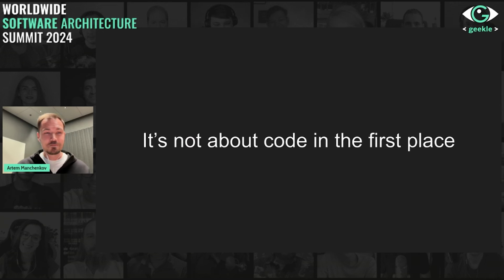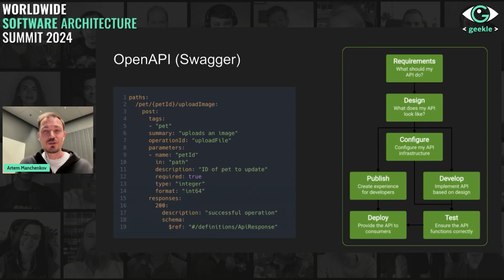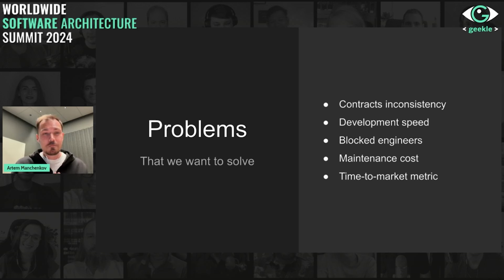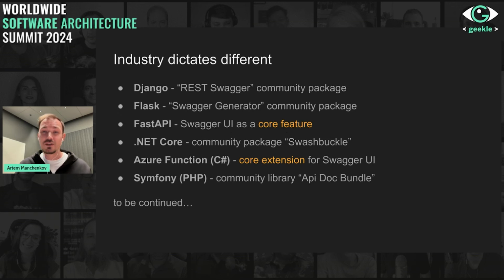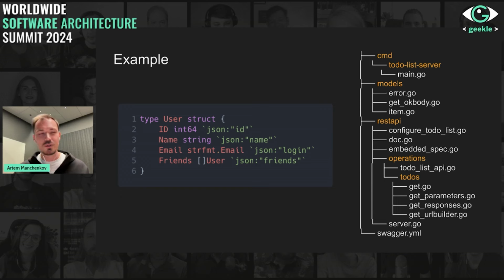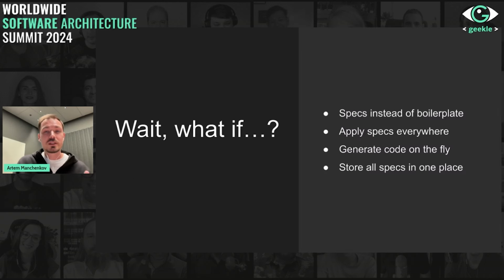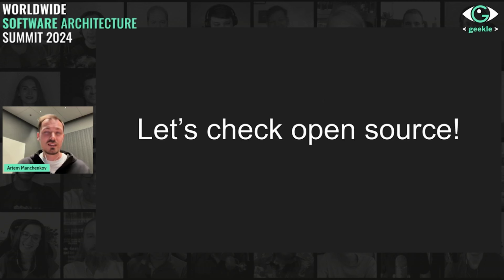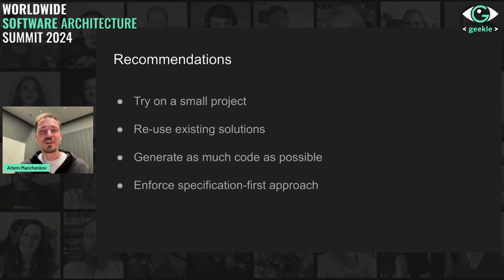[WSAS'24] Specifications as a better way of development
Topic - Specifications as a better way of development
Speaker - Artem Manchenkov
Event - Worldwide Software Architecture Summit 2024 by Geekle

If you enjoy the video, there is a reason to give it a like 👍